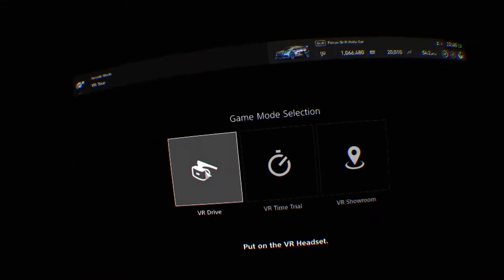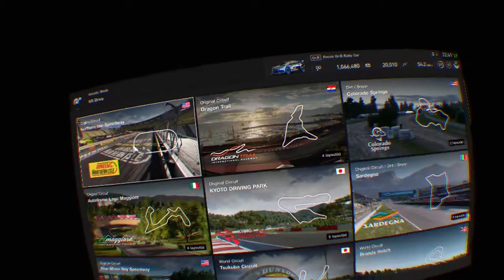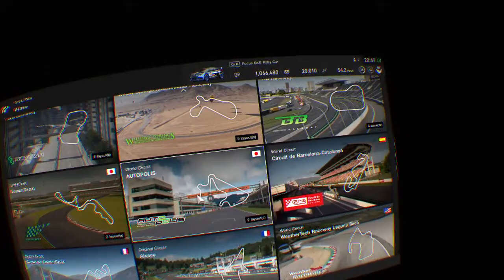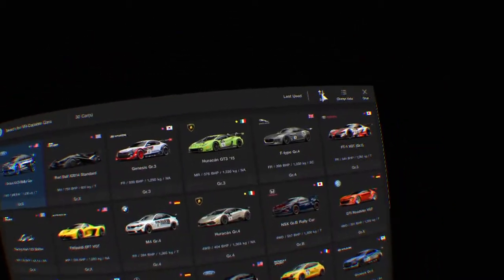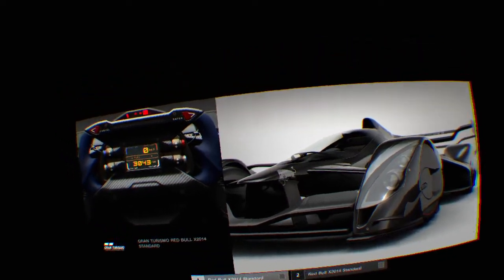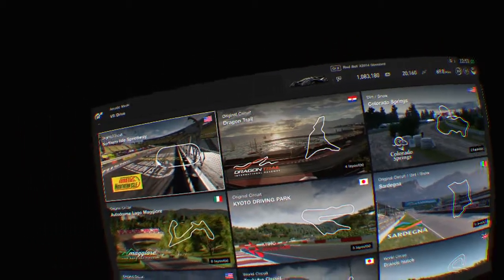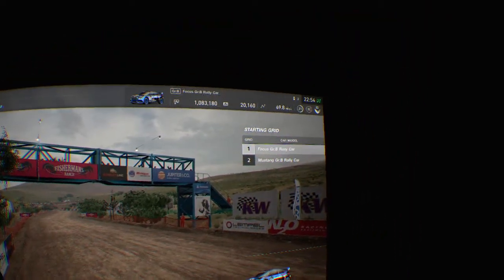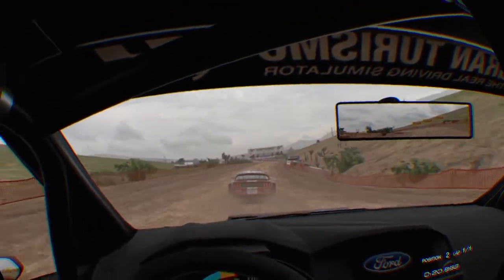Gran Turismo™SPORT PSVR Drive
GT Sport PSVR drive